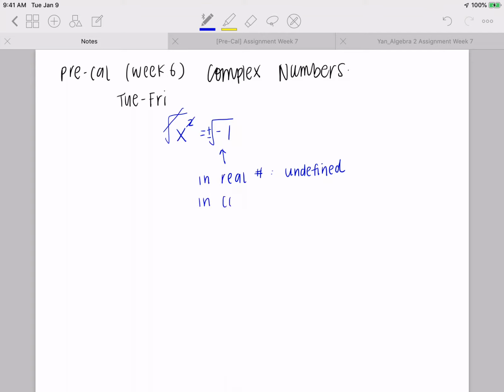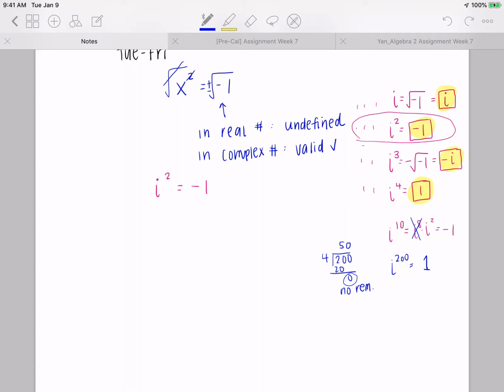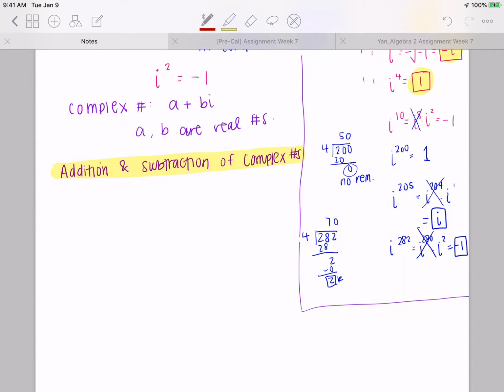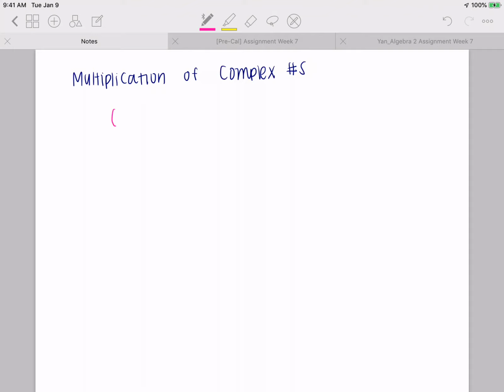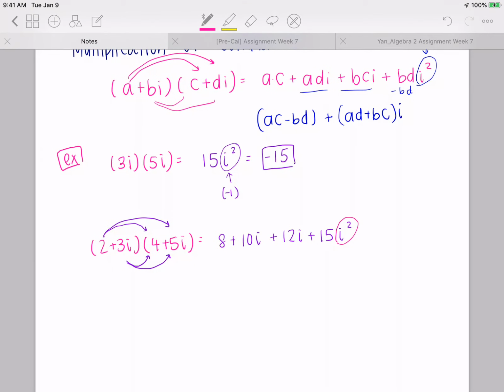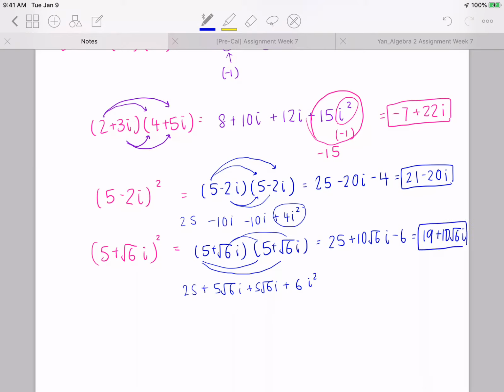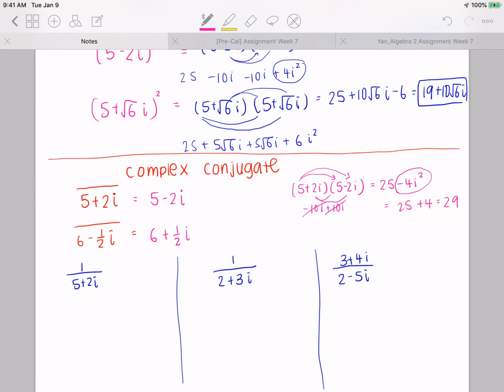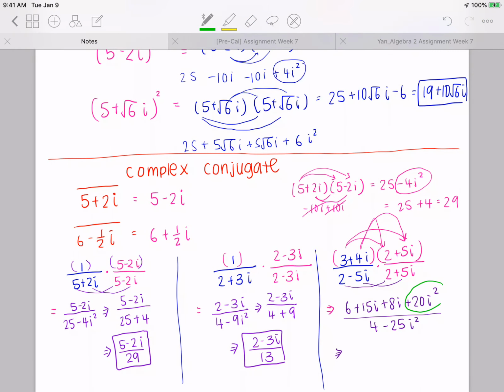[Pre Cal] Week 7 Tue - Fri (Complex Numbers)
I meant to write & say "week 7 "